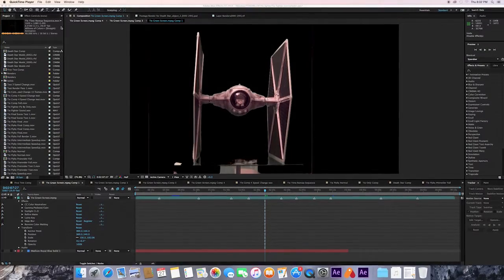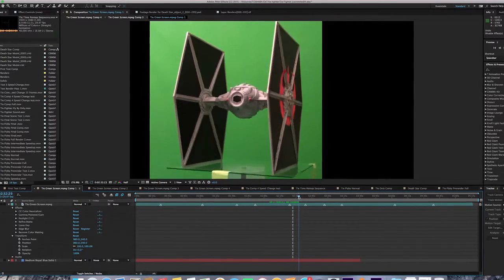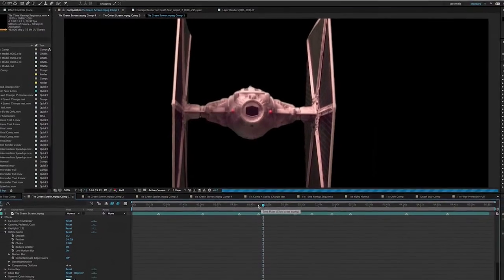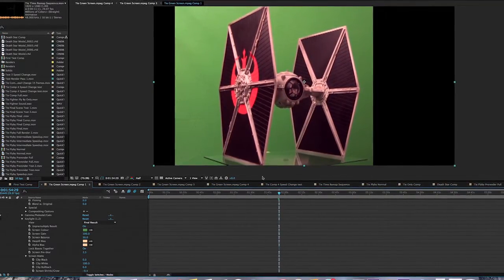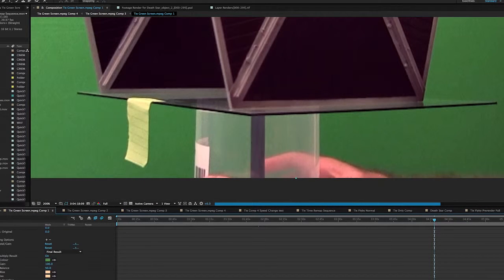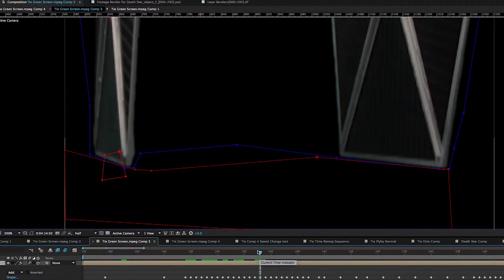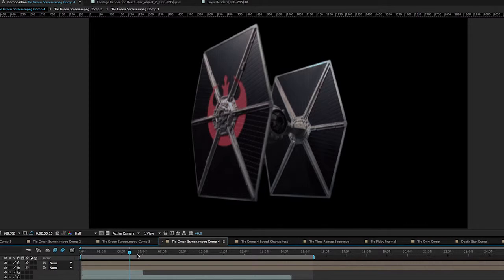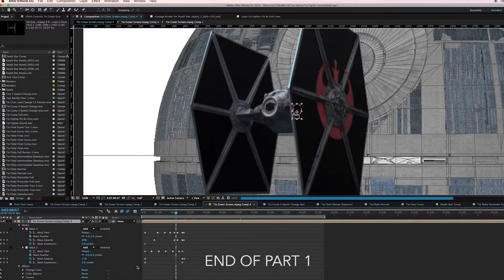Making the Death Star Operational Again Part 1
These are some tutorials I did showing how to composite a Tie Fighter model into a scene with a CG Death Star. Not exactly a how do video, more of what I did to create the scene. I had to break this up around 11 minutes because it was too big of a file to upload. Part two is also up.